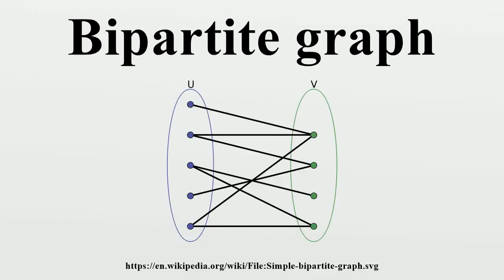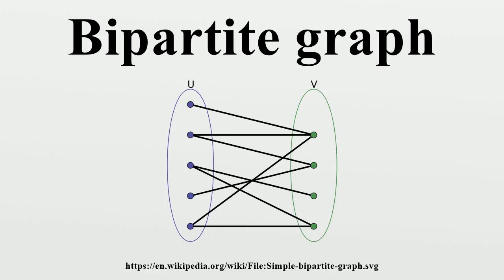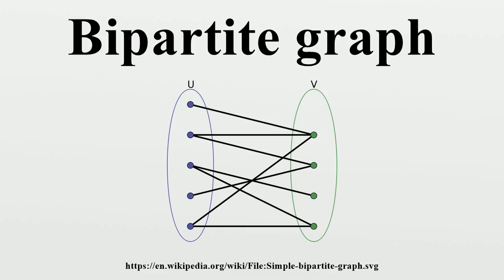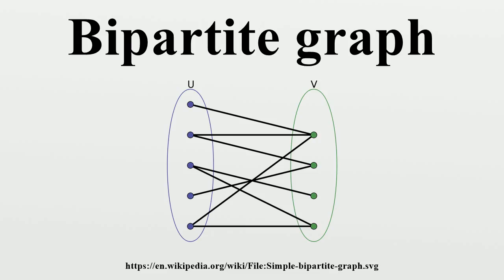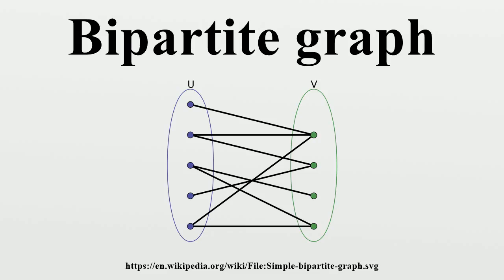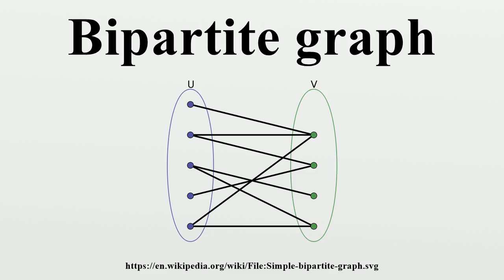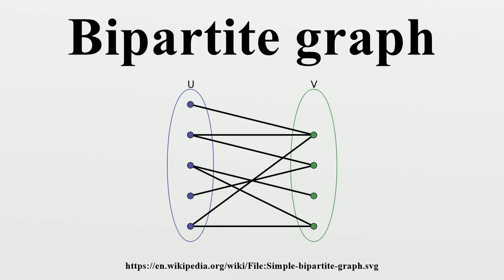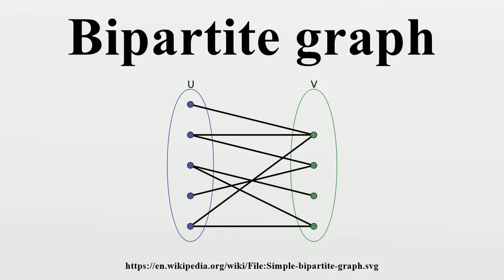Bipartite graph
In the mathematical field of graph theory, a bipartite graph (or bigraph) is a graph whose vertices can be divided into two disjoint sets and (that is, and are each independent sets) such that every edge connects a vertex in to one in .Vertex set and are often denoted as partite sets.

Image-Copyright-Info
Image is in public domain
Author-Info:   MistWiz
Image-Copyright-Info